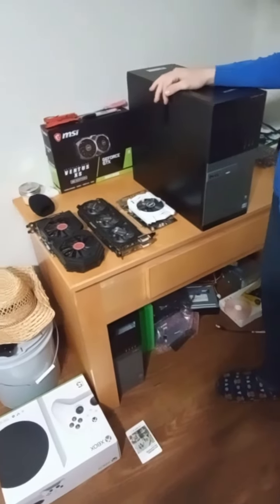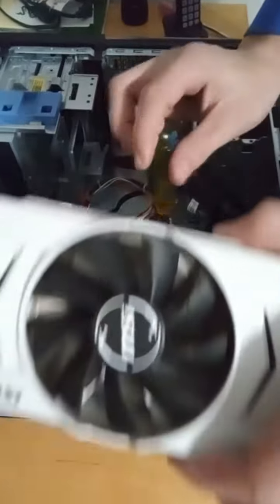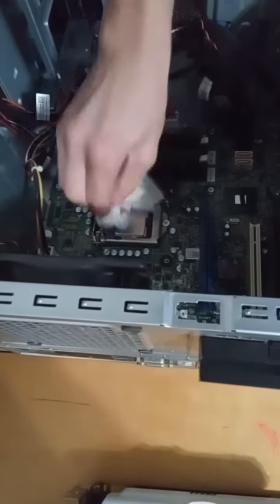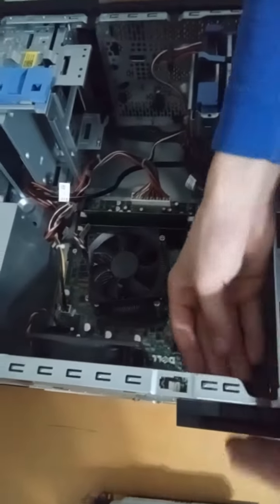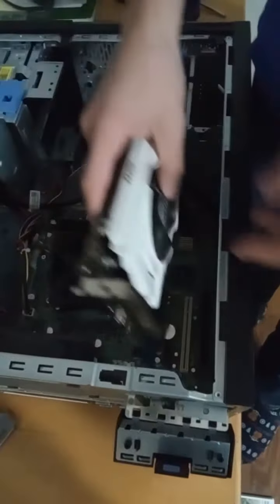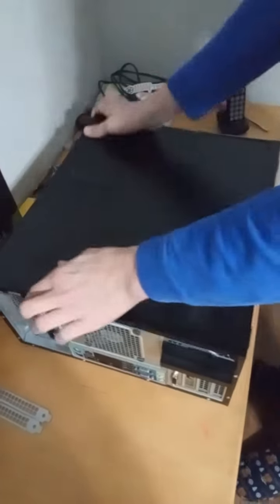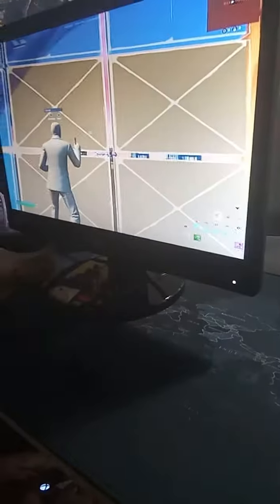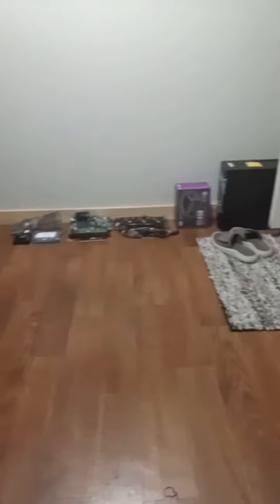Delloptiplex 7010 gaming pc! i5, gtx 950! $130!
I5 3470

8gb ram

gtx950

sub ill be doingbalot of BIULD s like this!